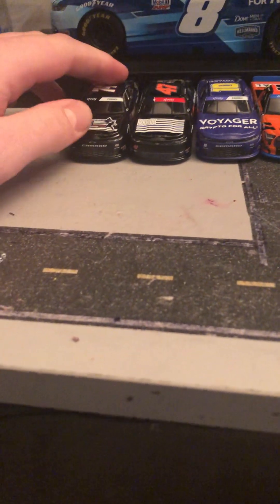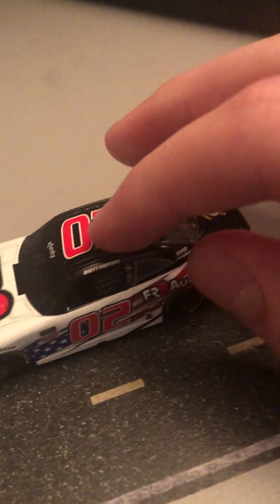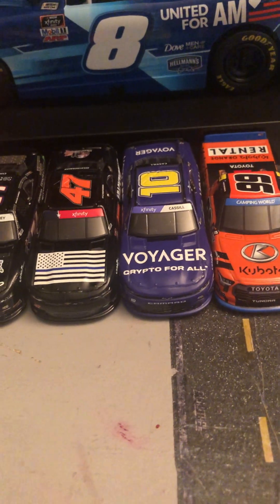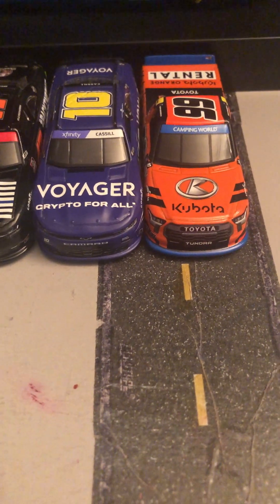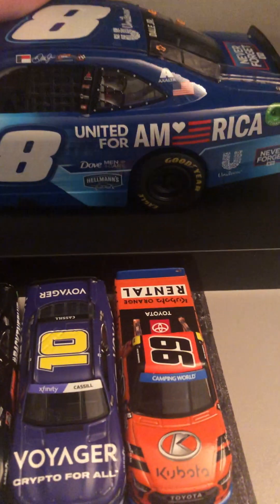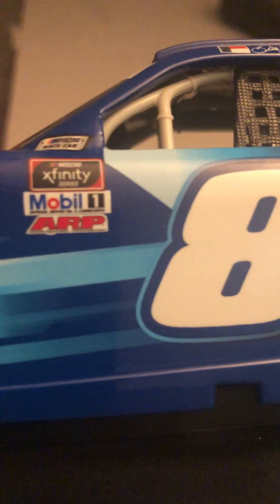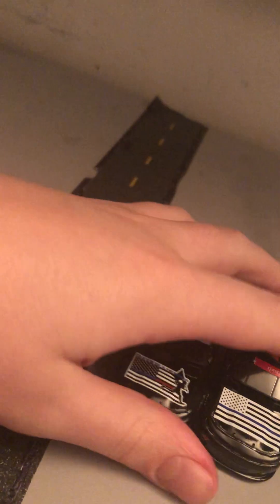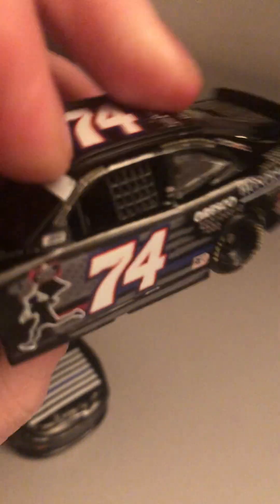Birthday haul diecast 2023 reviews